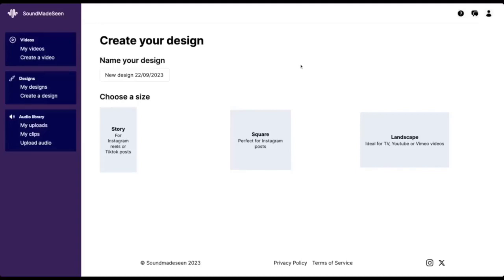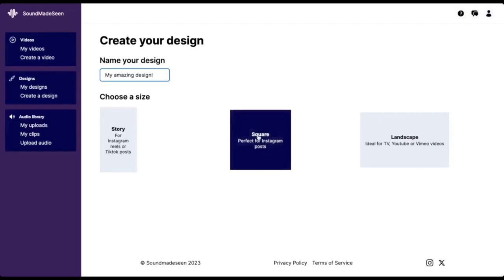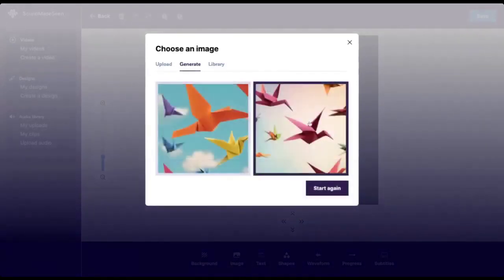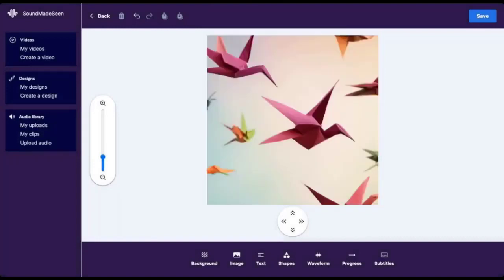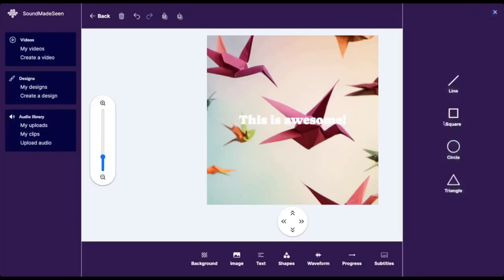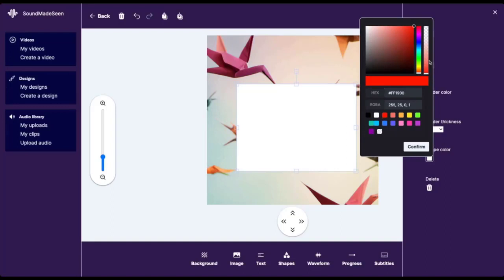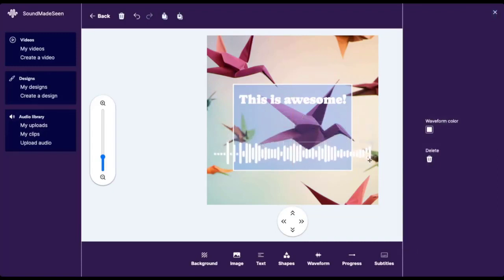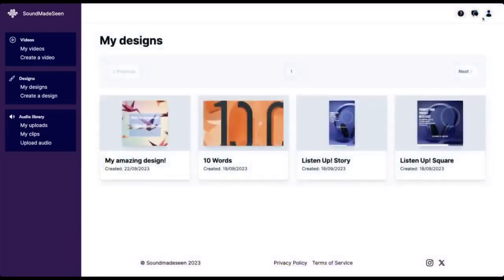SoundMadeSeen Review Appsumo Create Videos With Audio Content And lifetime deal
Today I Will Try SoundMadeSeen Review Appsumo - Create Videos With Audio Content | Enhance your audio content and effortlessly create fun and engaging videos | Transform your podcasts, music, and narration into captivating videos with SoundMadeSeen

Best Related keyword:   SoundMadeSeen Review,soundmadeseen appsumo, soundmadeseen lifetime deals,video creator tools,creator video with audio, windows movie maker,video editing,ai video editing,ai tools,ai video editing software,ai video editing tools,ai video editing app,ai video maker, todayit, today it,appsumo,lifetime deals